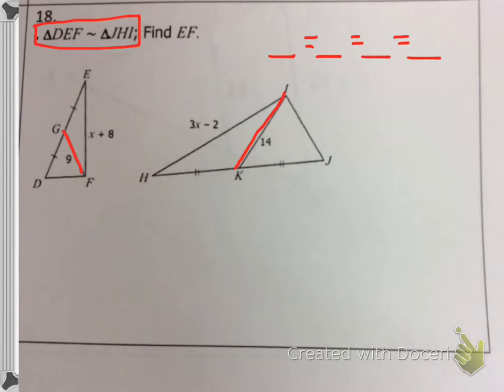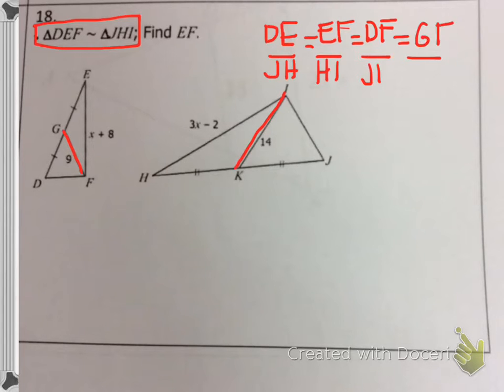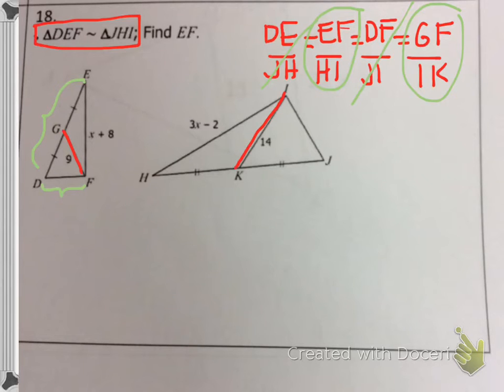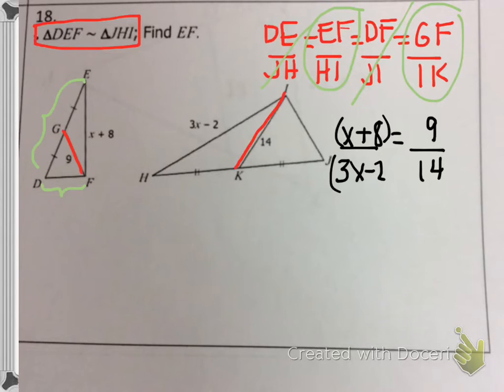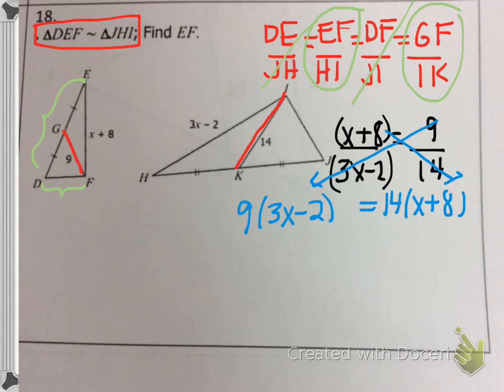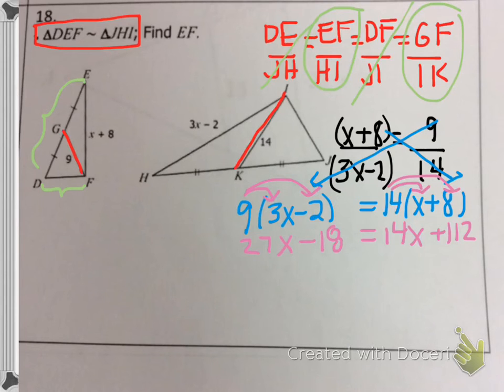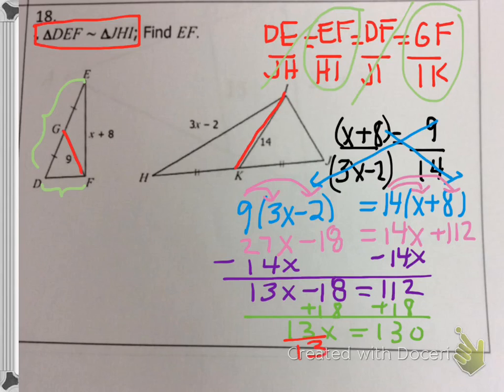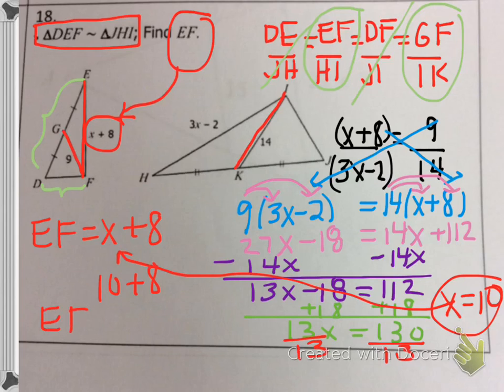Geometry unit 3 practice test # 18